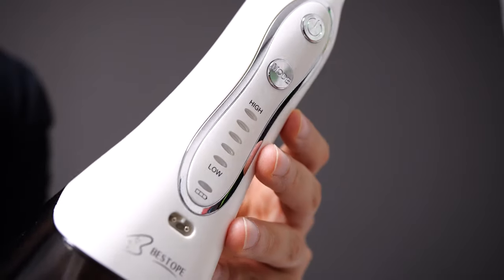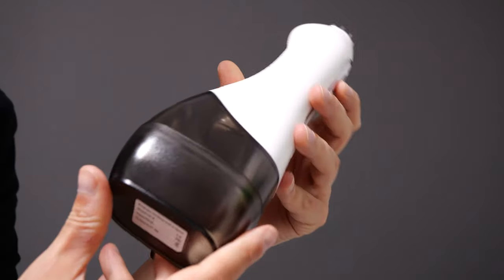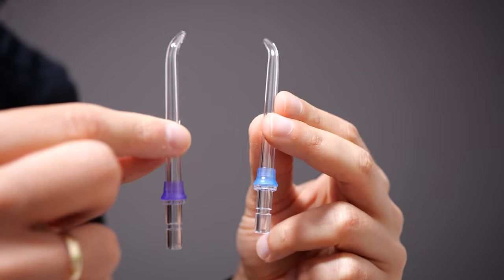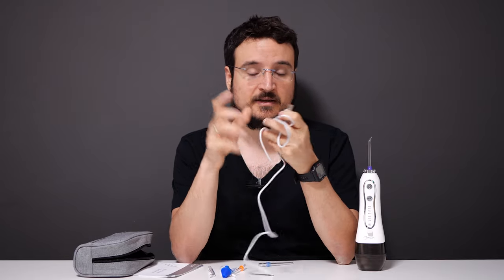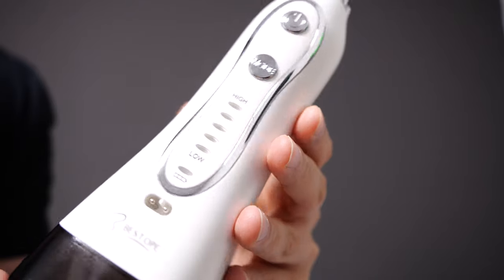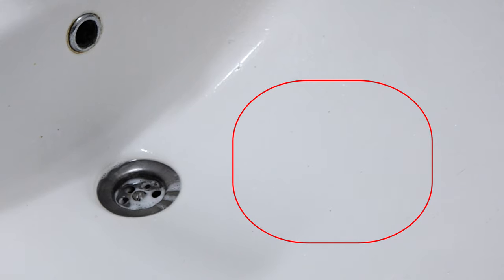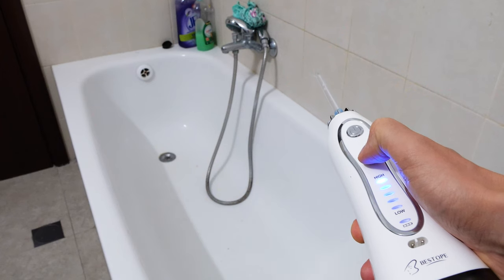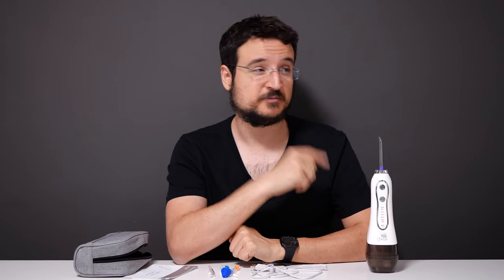BESTOPE Water Flosser Review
Maintaining good health is very important to me and when it comes to dental or oral health it's of even higher priority. That is why I ordered the BESTOPE Cordless Water Flosser which has very unique features like a 300ML Water tank and 5 mode switch.

The BESTOPE Water Flosser comes with 6 Jet Tips included for multiple oral uses and the whole water flosser  is IPX7 Waterproof, I have been using this Oral Flosser extensively and in this review I'll tell you all about my experieces with it.

Other then this water flosser, BESTOPE has a wide range of products which you can see on their Instagram